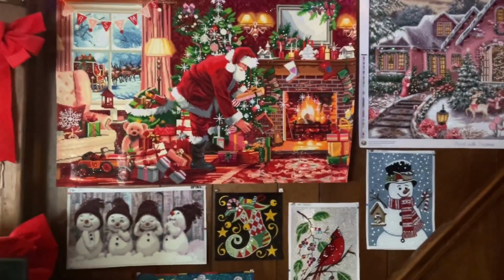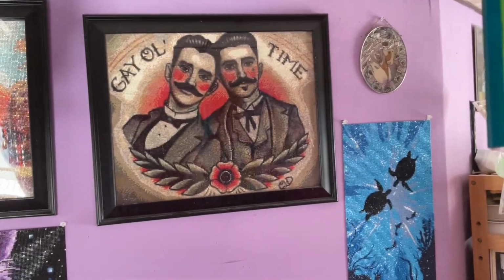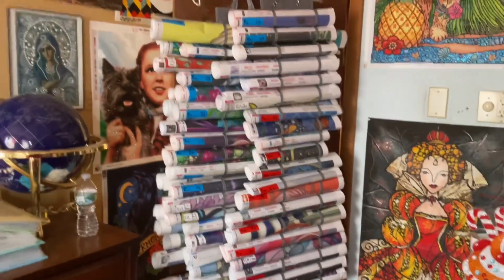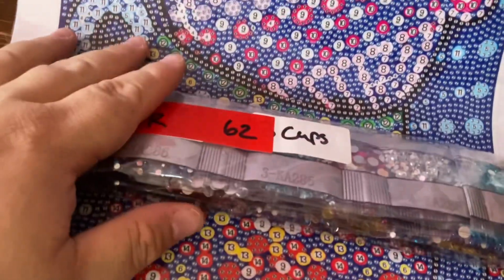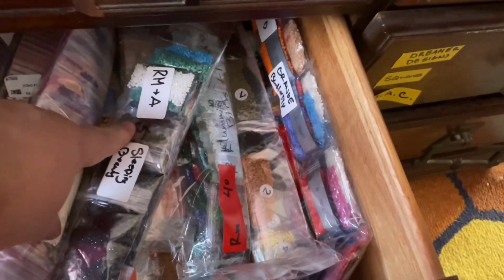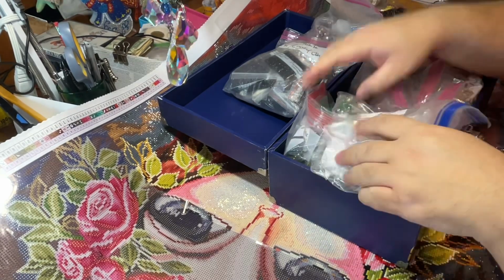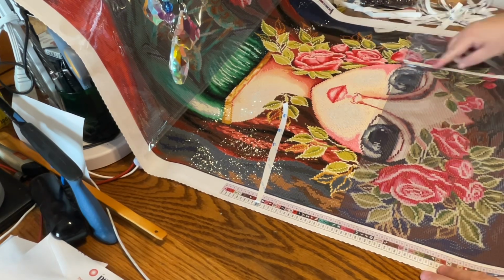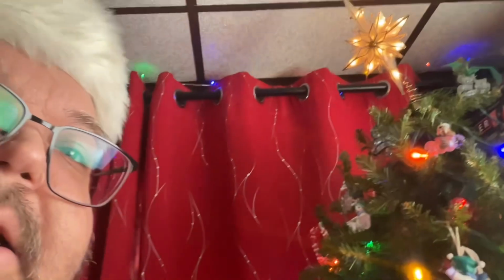Crafting for the Holidays / 2023 Christmas Premieres / Craft Room Tour / Diamond Painting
Chris & Angies Facebook Group - plead answer questions to be approved

June Pride event will be help in Angie’s and My Facebook group! Please Join!

Rose Proffitt Creations & DIAMOND PAINTINGS!!!

Kolasa10

ArtDot discound code
CH10

Diamond painting with the besties